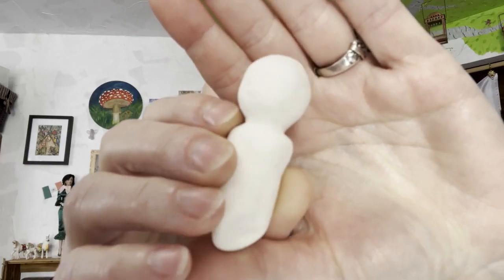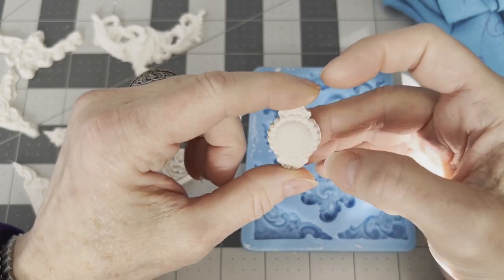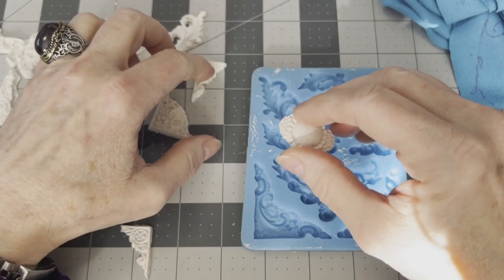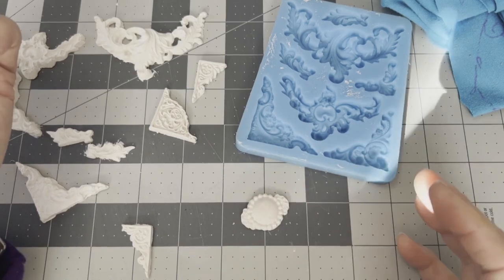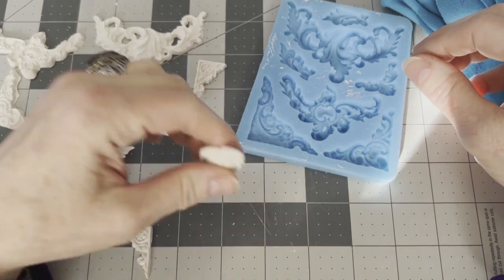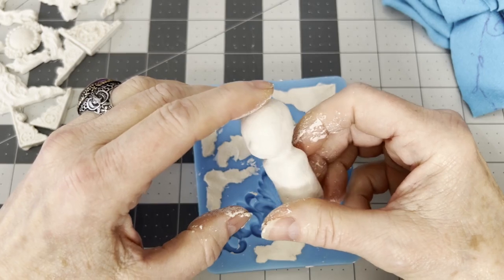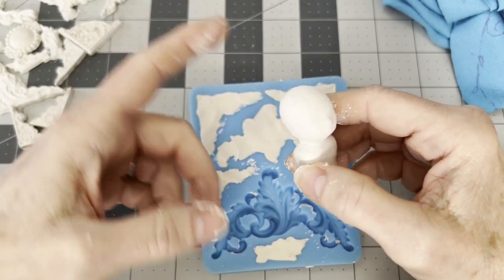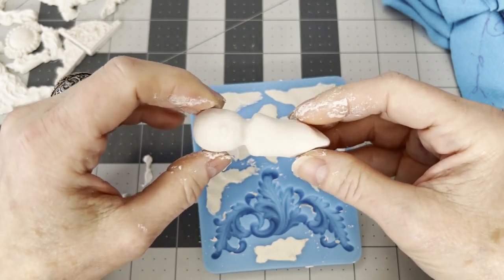Craft 'n' Chat with Sinéad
In this episode I share using silicon molds with paper clay and what you can expect.